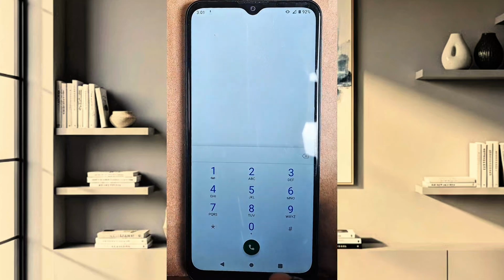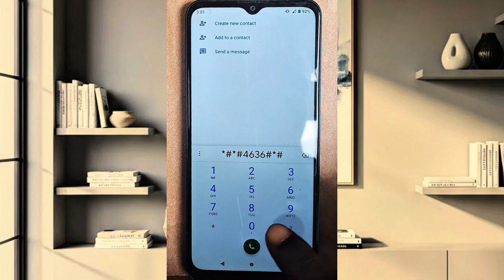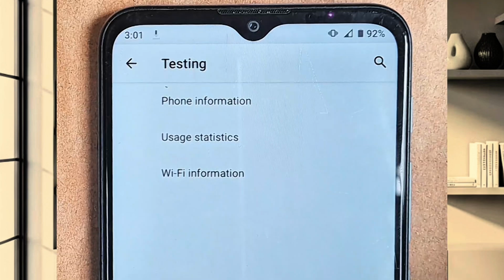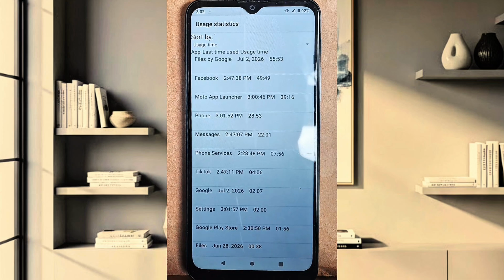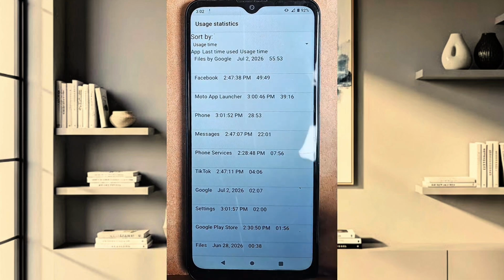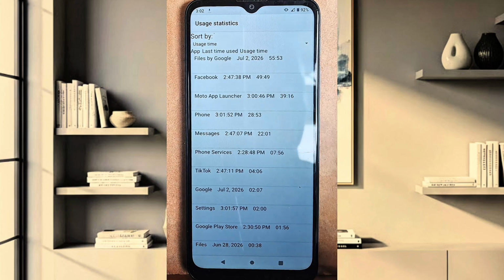Someone used your Phone? Here's how to see every App they opened on Android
Think someone used your phone while you were away? This hidden Android feature lets you check which apps were opened and when, helping you see recent app usage history even if someone tried to hide it.

In this tutorial, I'll show you how to access Usage Statistics on Android and use it to view the apps that were recently opened, along with the date and time they were used.

 Note: This feature shows app usage history, not everything someone did inside each app. Also, the dialer code shown in the video may not work on every Android device or brand.

If the code doesn't work on your phone, let me know your phone model in the comments, and I'll create a guide specifically for your device.